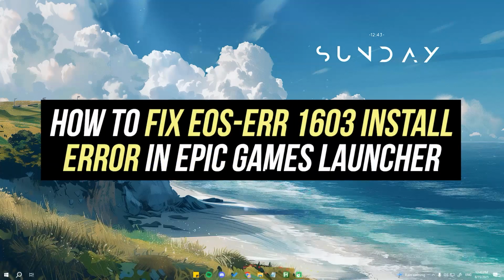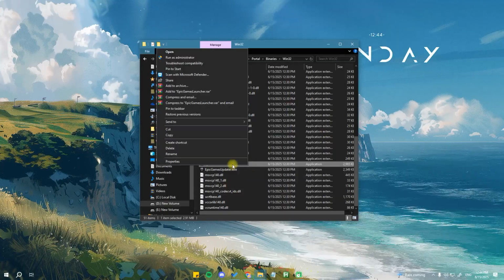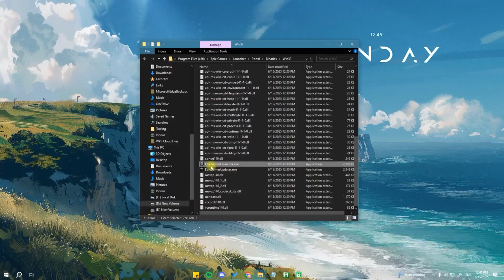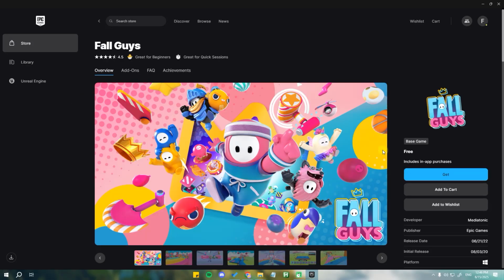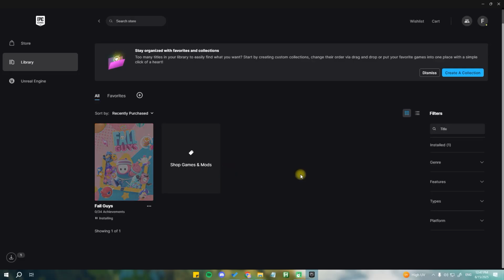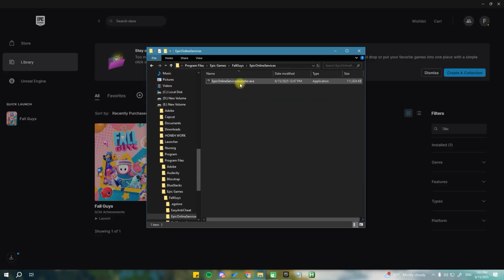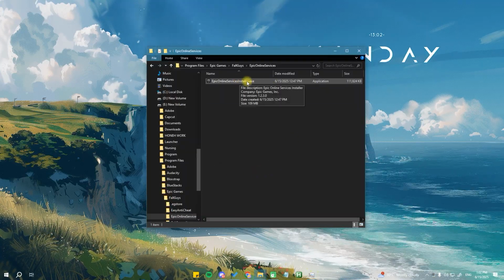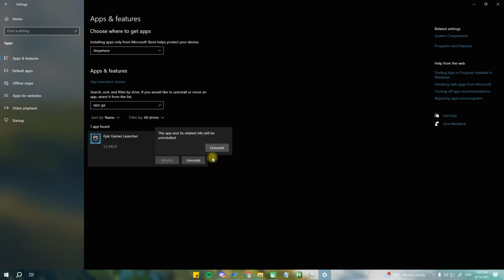How To Fix EOS ERR 1603 Install Error in Epic Games Launcher | Easy Tutorial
Learn how to fix the EOS ERR 1603 install error in the Epic Games Launcher with this easy step-by-step tutorial. This guide walks you through the most effective solutions to resolve installation issues, repair the Epic Games setup, and get your launcher working again without errors. Discover how to fix corrupted files, update system components, and reinstall Epic Games properly on Windows 10 or Windows 11.

Enhance your Epic Games experience by mastering reliable troubleshooting methods for common installation errors. Whether you’re trying to install Fortnite, Rocket League, or any other Epic game, this tutorial provides clear, practical, and easy-to-follow steps to fix the EOS ERR 1603 issue quickly.